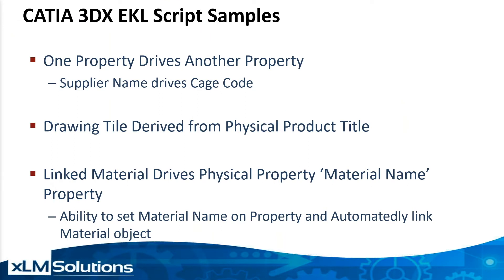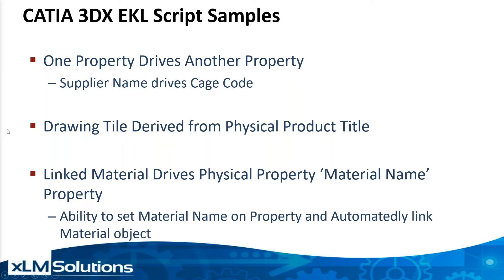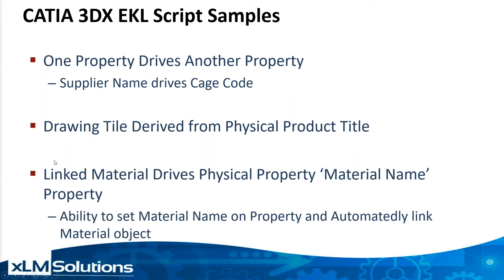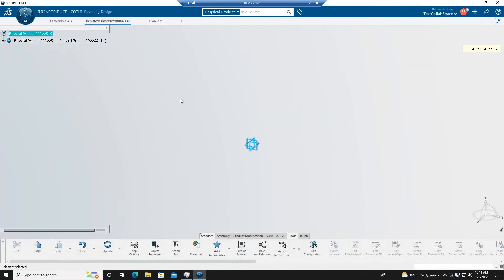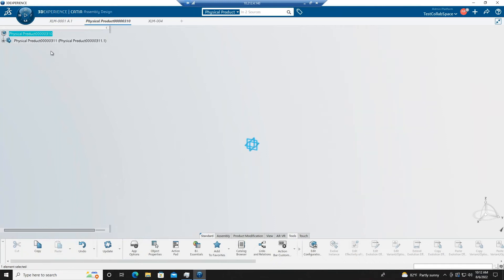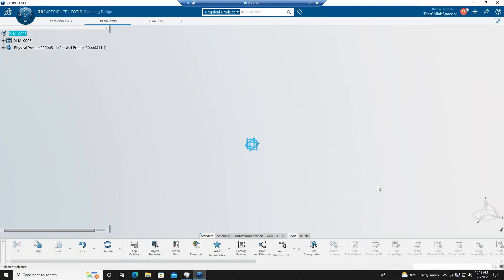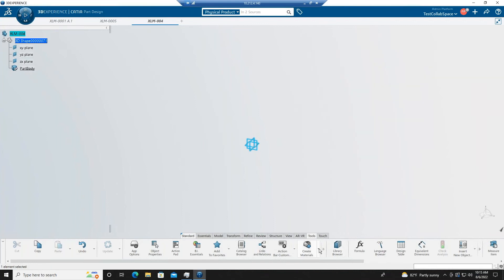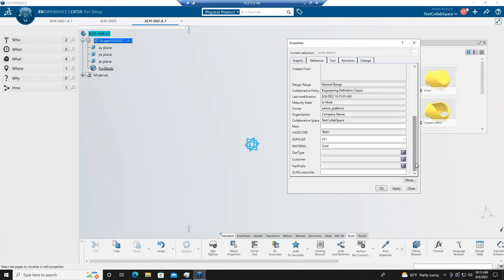CATIA 3DEXPERIENCE EKL Script Samples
In this brief video, xLM Solutions Managing Partner Marc Young shares some sample CATIA 3DEXPERIENCE EKL scripts that are useful for automating CATIA and make it more efficient.